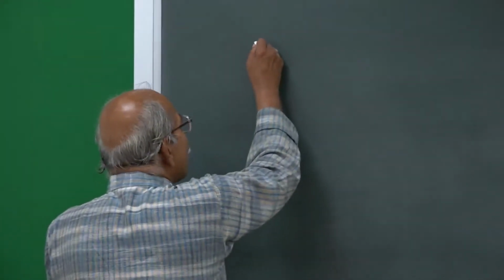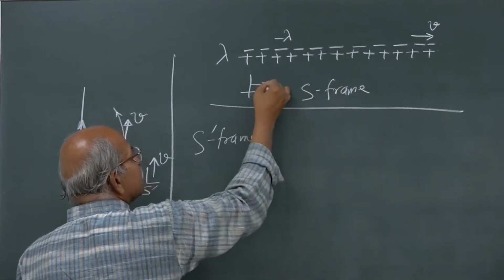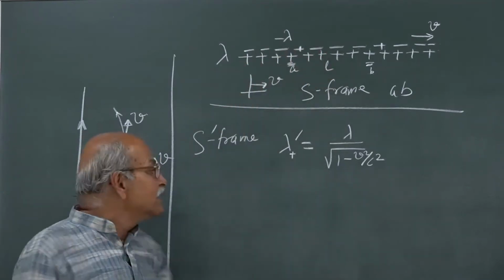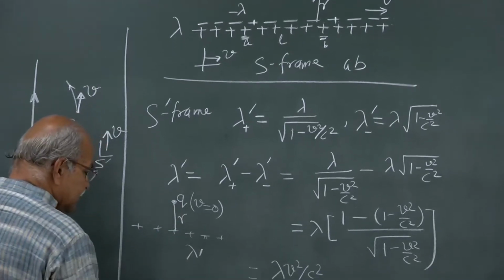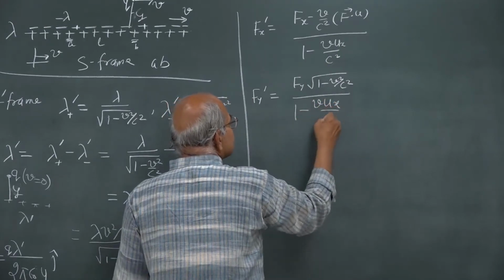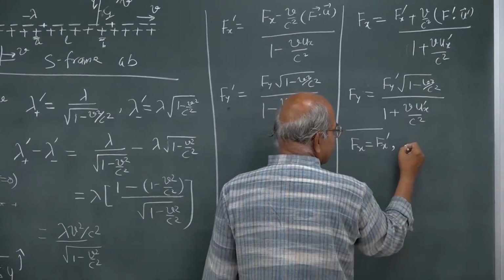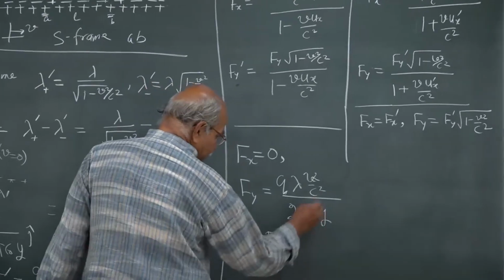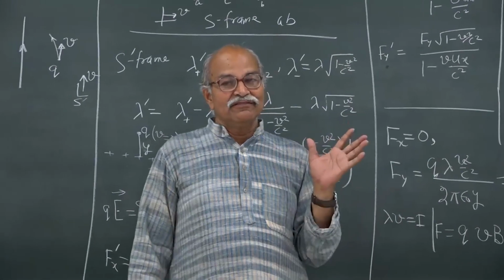24. Magnetic Field a Consequence of Relativity - H C Verma - Advanced Special Theory of Relativity